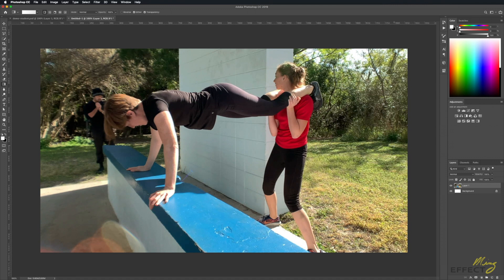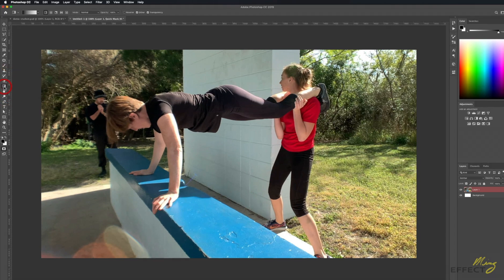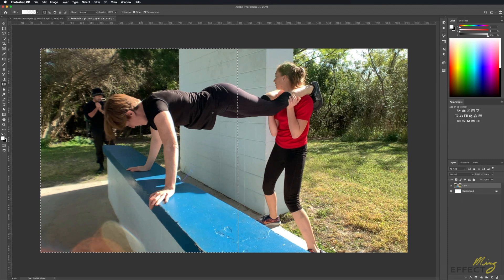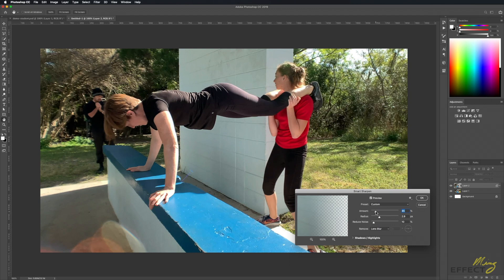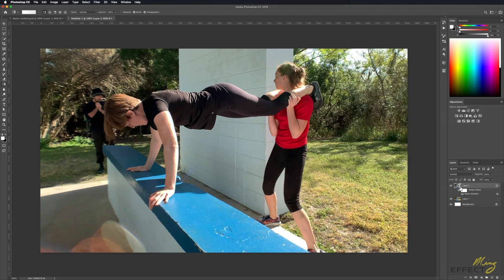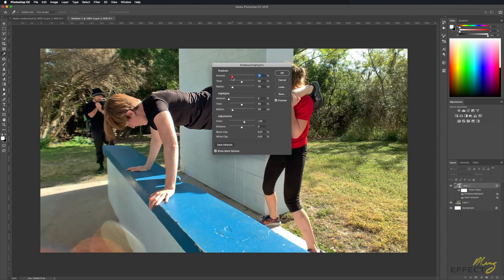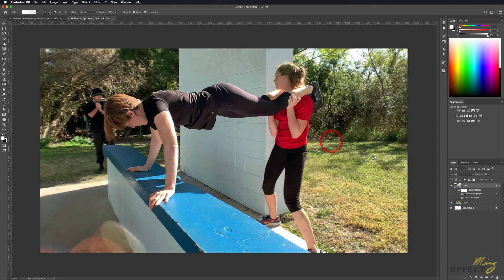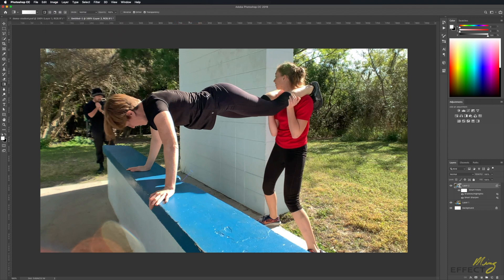How To Mask with Gradient Tool and Smart Object Non-Destructive Adjustments to Layers in Photoshop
Ming gives tutorial masking using the gradient tool and using smart-object adjustments without destruction.

Core JKD is on Patreon with bonuses for different levels of participation to help support Core JKD and Ming Effect Productions in producing higher quality content for you and helping us shift to a full time production schedule. If you'd like to help us, please visit the link above. And, thank you!